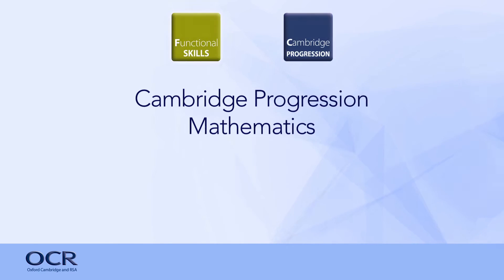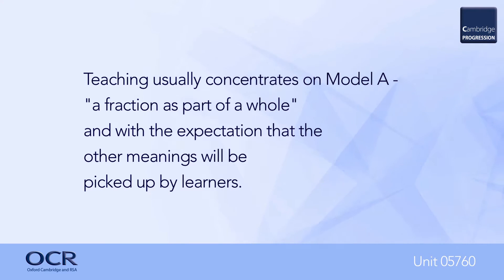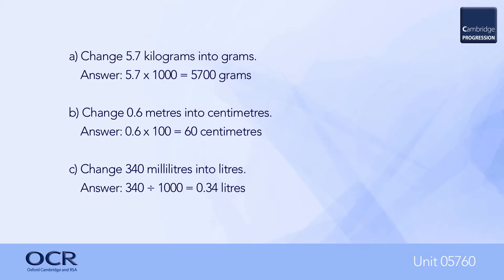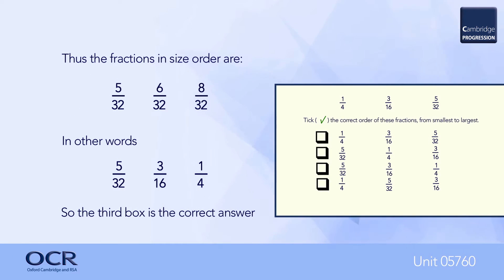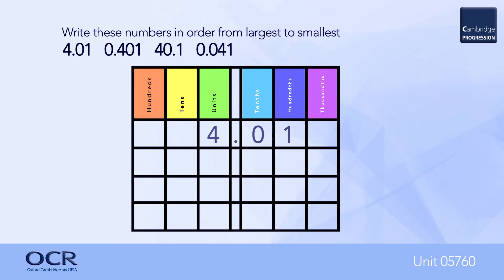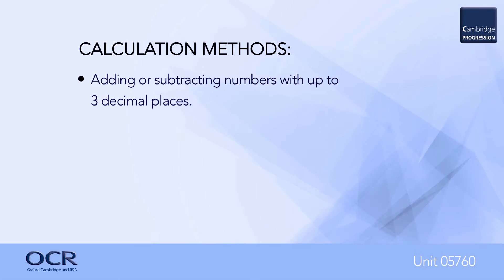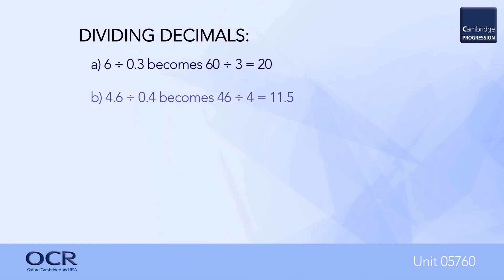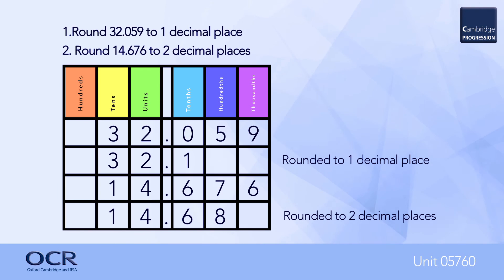OCR Tutor Guide to support Cambridge Progression Level 2 (05760) and Functional Skills mathematics 2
IMPORTANT NOTICE: Cambridge Progression qualifications have been withdrawn

A guide for tutors to support your teaching of the concepts of Fractions and decimal places.